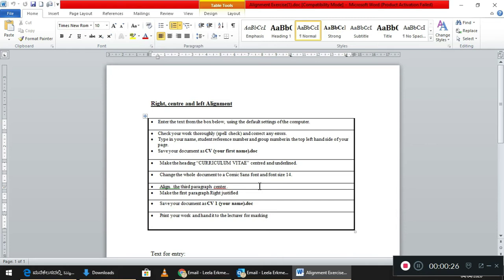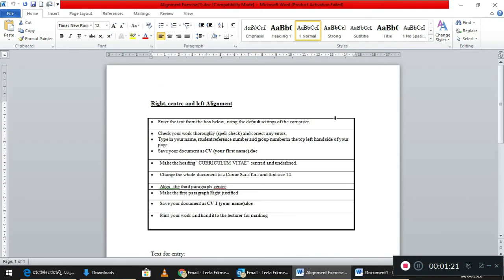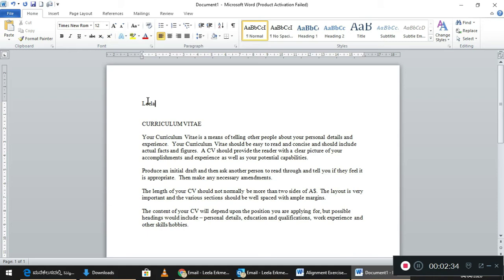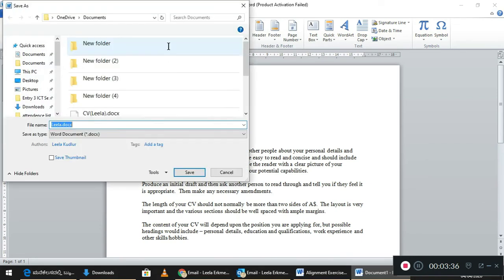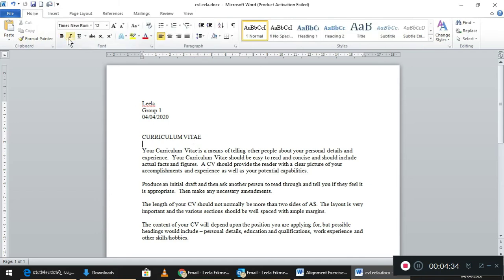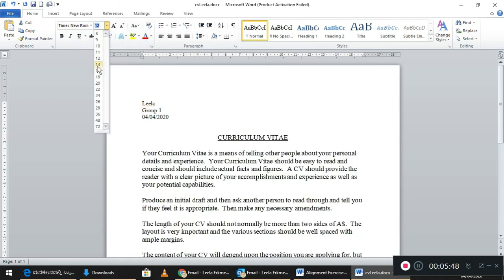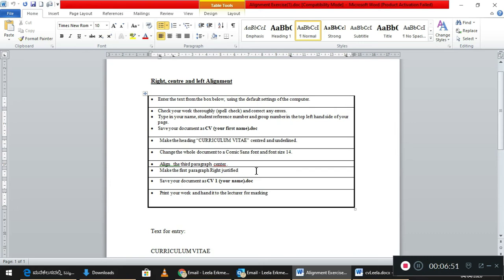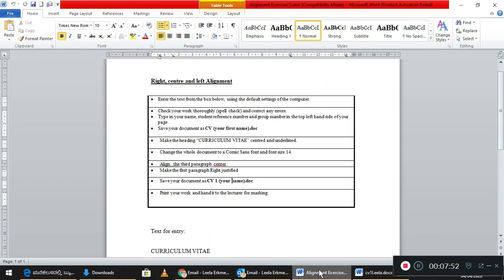Using Alignments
This video is for Level 1 ICT students of FGLZ and LILZ, Newham FE College,London.